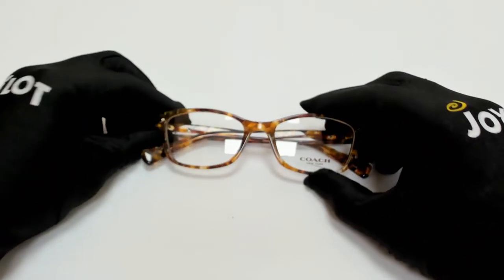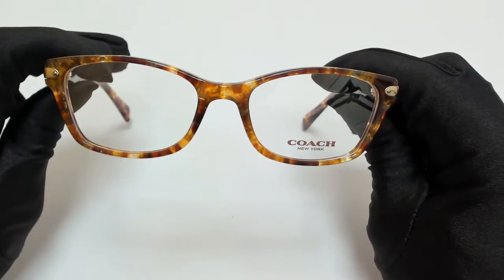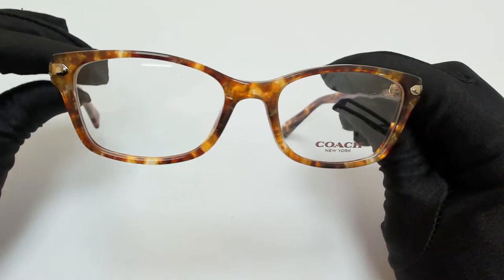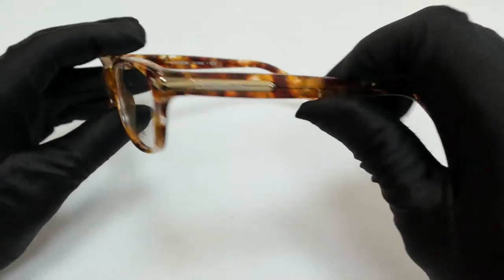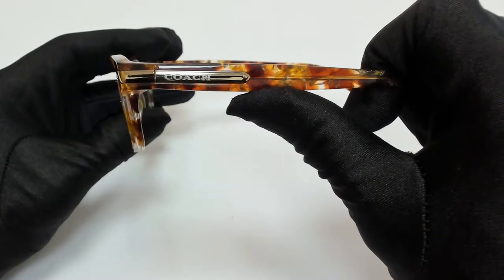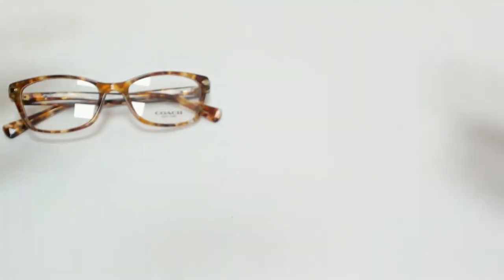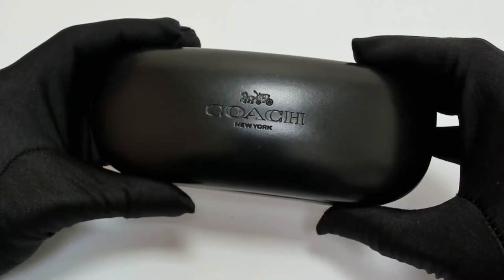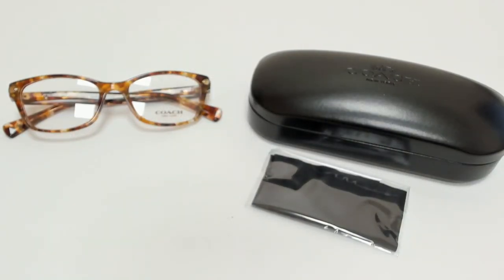Coach Eyeglasses Model-HC6065 Color-5631 Amber Tortoise/Gold-Logo